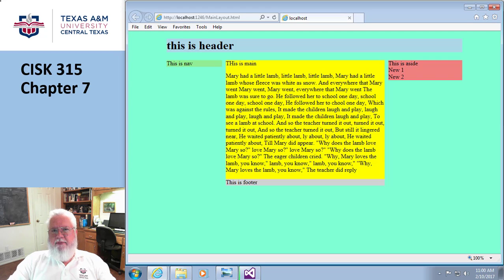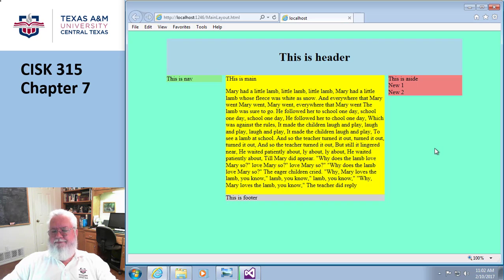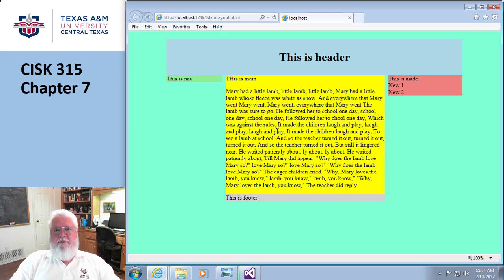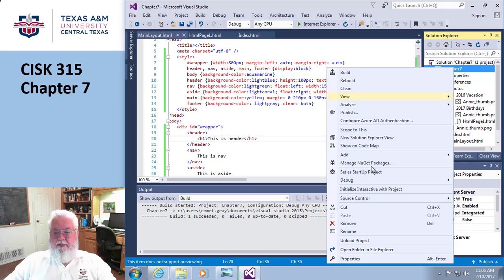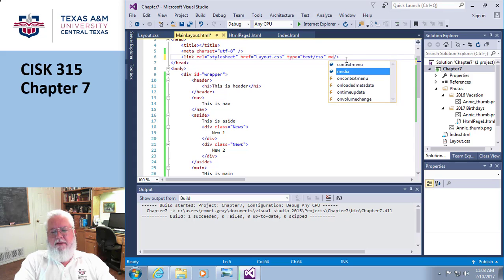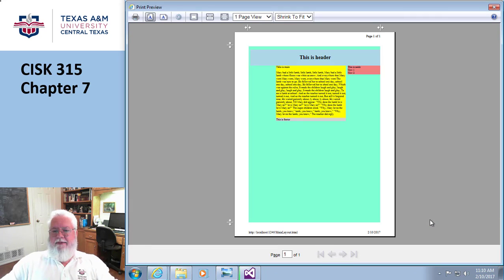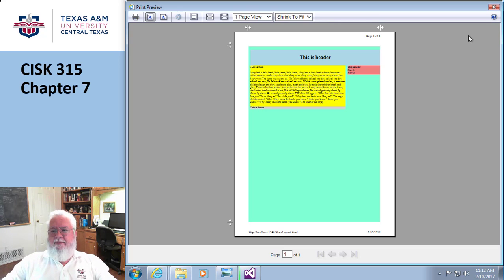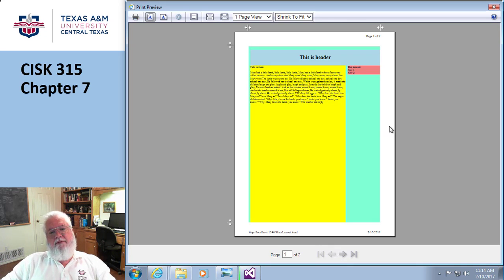CISK315 Chapter7 Part4